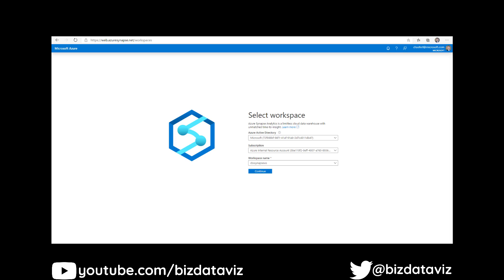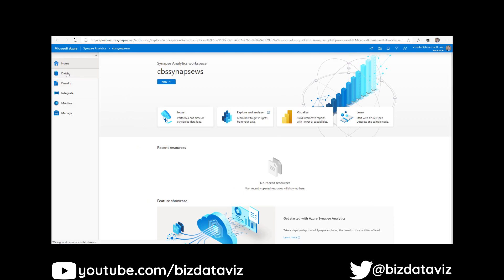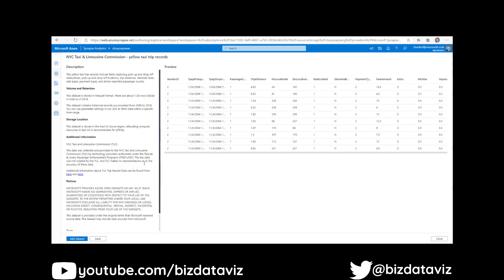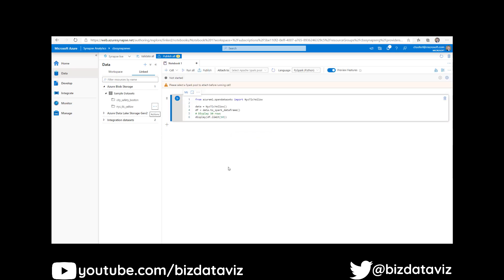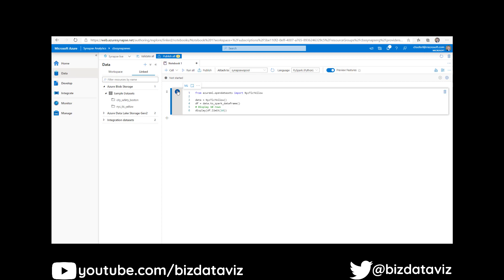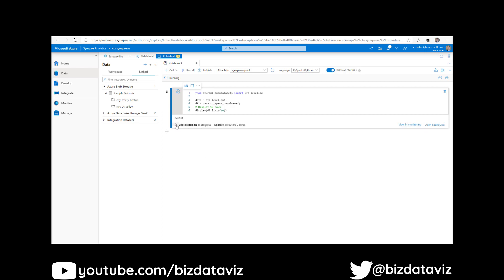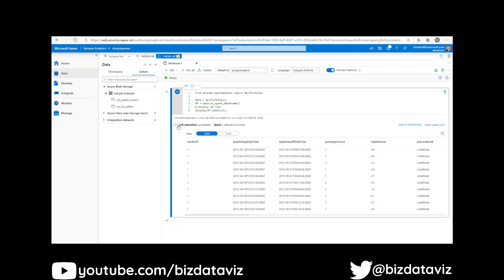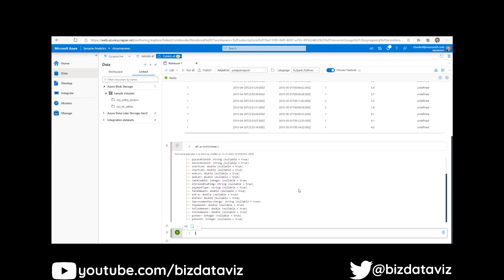Getting Started with Apache Spark in Azure Synapse Analytics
🔍 Apache Spark is a powerful tool integrated into Azure Synapse Analytics, offering unparalleled flexibility for data engineering, preparation, exploration, and machine learning workloads. In this video, I guide you through the basics of Apache Spark, its integration within Azure Synapse, and demonstrate how to set up and run a Spark job in Synapse.

**Join me as I explore the architecture, use cases, and best practices for leveraging Apache Spark in your data projects.**

  - Introduction to the video blog, focusing on Azure data services and professional development.
- **00:37 - What is Apache Spark?**
  - Brief history and overview of Apache Spark, its origin, and its purpose in big data processing.
- **01:17 - Spark Integration with Azure Synapse**
  - Explanation of how Apache Spark is integrated into Azure Synapse Analytics, providing a comprehensive data solution.
  - Discussion on the architectural components managed behind the scenes in a Synapse Spark cluster.
- **03:18 - Libraries and Job Types in Synapse**
  - Overview of the various job types and libraries, including Spark SQL, Spark MLlib, and GraphX.
- **03:54 - Connecting to Synapse Workspace**
  - Steps to connect to Azure Synapse workspaces and overview of the new workspace home.
- **05:08 - Adding and Exploring Data Sets**
  - Demonstration of how to add and explore sample datasets within Synapse.
- **06:14 - Creating and Running a Spark Notebook**
  - Walkthrough of creating a new notebook, selecting a Spark pool, and running a job within Synapse.
- **07:25 - Viewing and Analyzing Spark Job Output**
  - Detailed look at the output of Spark jobs and analyzing the schema of the data.
- **08:41 - Stopping the Spark Cluster**
  - How to stop a Spark session and the importance of managing cluster costs.
  - Important tips and considerations when using Apache Spark in Synapse.
  - Closing remarks, encouraging further exploration and sharing of the video.
- **10:55 - Closing Remarks and Thank You**

**🎯 Key Takeaways:**
1. **Apache Spark Overview**: Gain an understanding of what Apache Spark is and how it's integrated into Azure Synapse Analytics.
2. **Architecture and Use Cases**: Explore the architecture of Spark within Synapse and how it can be applied to various data workloads.
3. **Practical Demonstration**: Watch a step-by-step guide on setting up and running a Spark job in Synapse, including best practices for managing costs.

Have you used Apache Spark within Azure Synapse? Share your experiences or ask any questions in the comments below! Let’s discuss how Spark can power your big data and machine learning projects.

- Practical Guide to Azure Cognitive Services